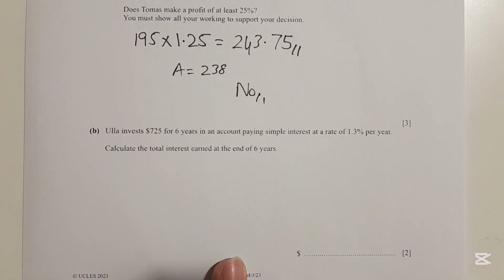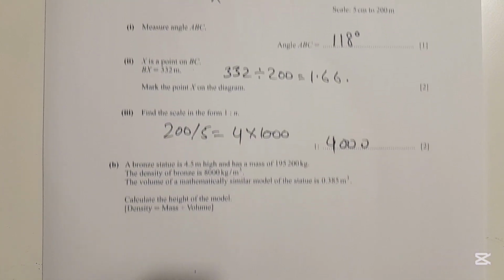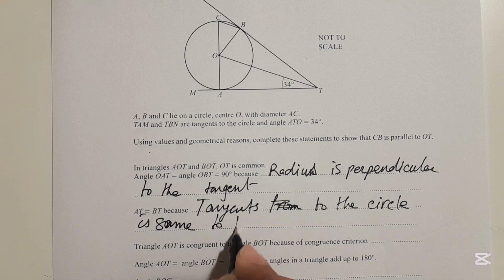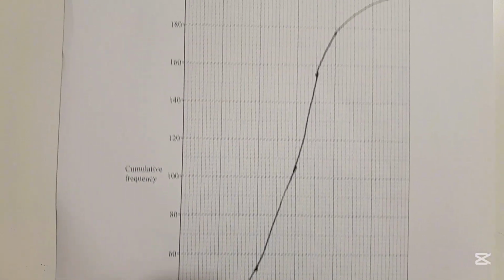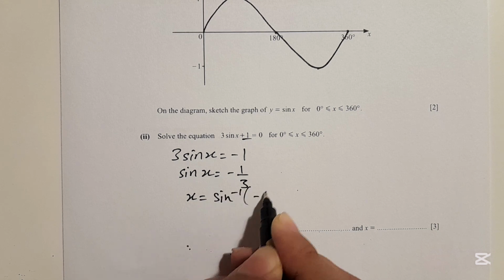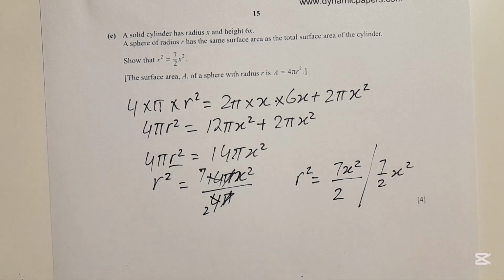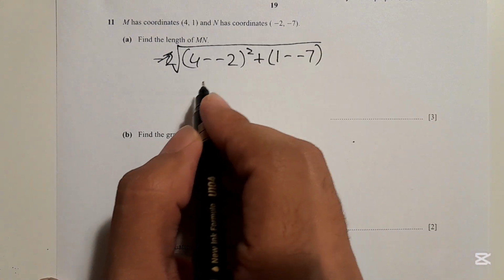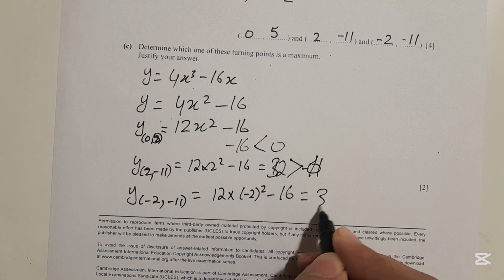Mathematics IGCSE MAY/JUNE 2023 PAPER 43/0580-(extended) 0580/43 May/June 2023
Join us as we dive into the Mathematics IGCSE May/June 2023 Paper 43/0580! This video provides an in-depth walkthrough of the exam, highlighting key questions, problem-solving strategies, and essential concepts. Perfect for students preparing for their IGCSEs, we'll break down each question step-by-step and share tips to boost your confidence and performance. Don’t miss this opportunity to ace your math exam!